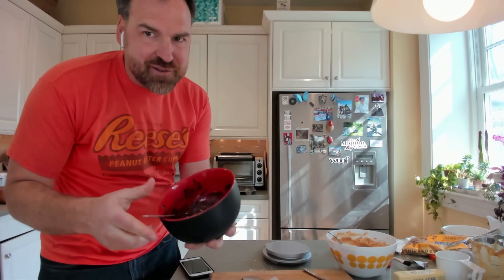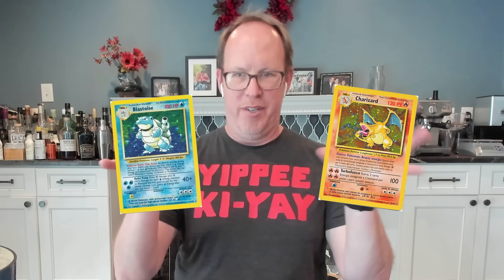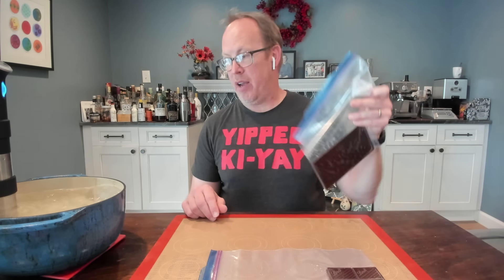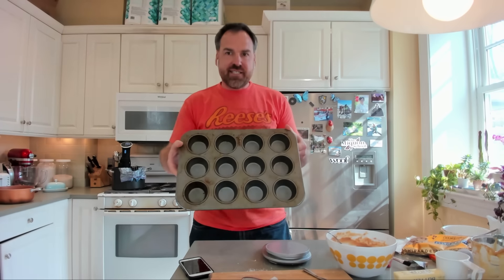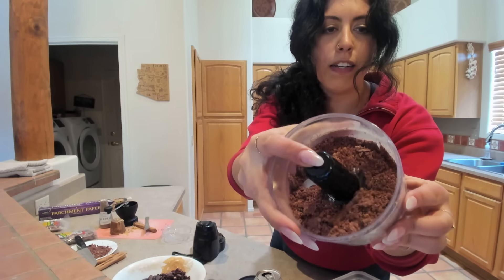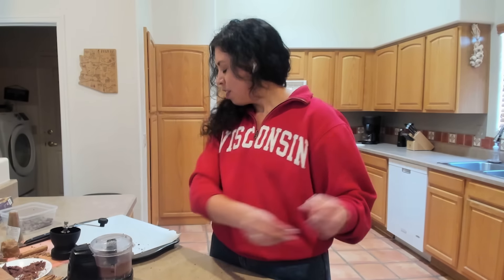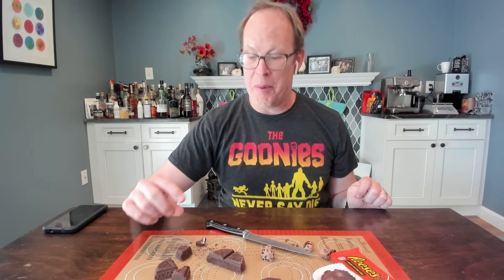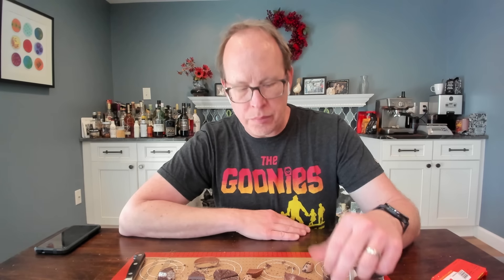Homemade Chocolate | Chemists in the Kitchen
Feast your eyes on the chocolatey goodness! In this episode Matt loses his temper, Natasha is barely holding it together, and Kevin is cranking out killer peanut butter cups.

About the Chemists:

Kevin Aptowicz is professor of physics at West Chester University of Pennsylvania where he does research on soft matter physics and teaches a course called Food, Fire, and Physics that explores the science of cooking.

Natasha Cornejo is a PhD student in organic chemistry at the University of Arizona. Her research focuses on developing chemical probes to study biological systems.

Matt Hartings is an associate professor of chemistry at American University where he develops new uses for metals in biological systems.